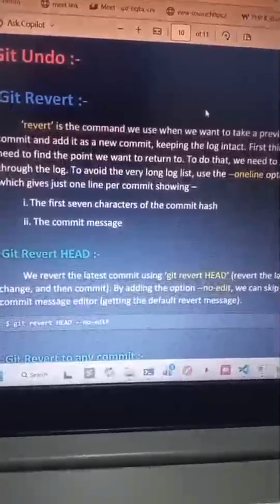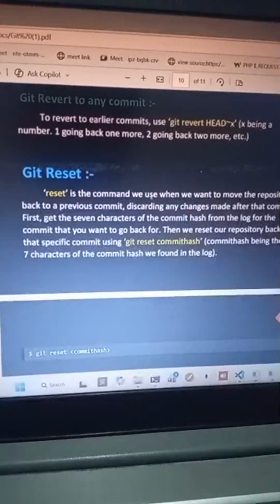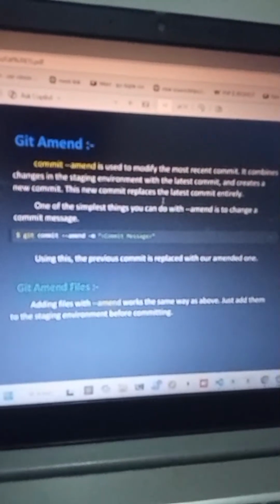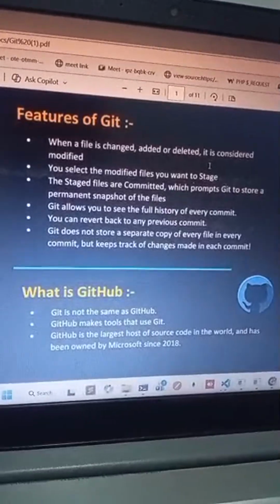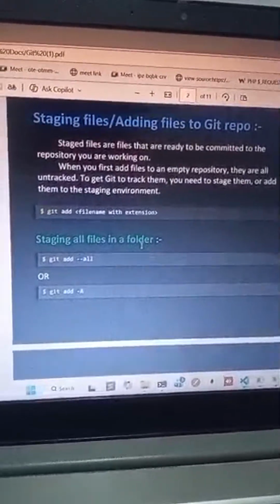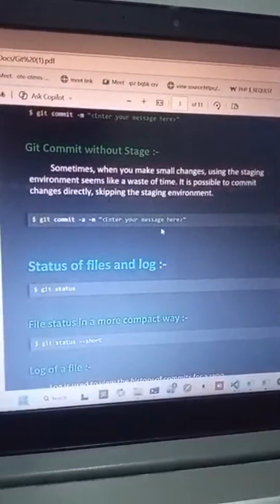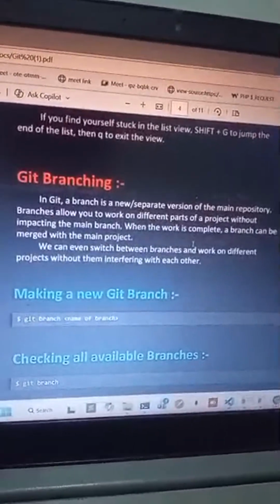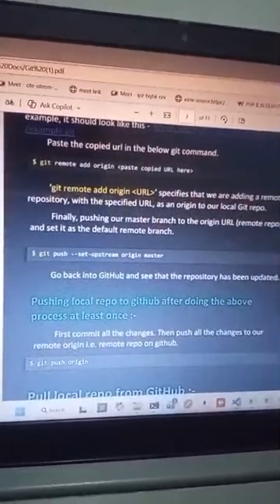GIT & GITHUB Short Summary| Live highlight knowledge gitgithub motivation | EduNuaag21 is live